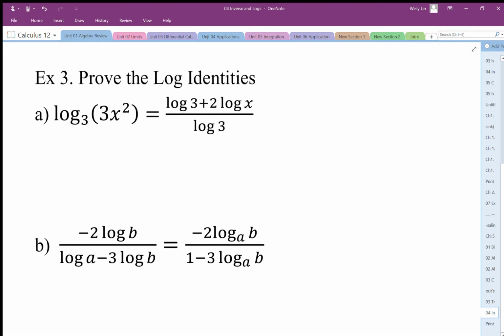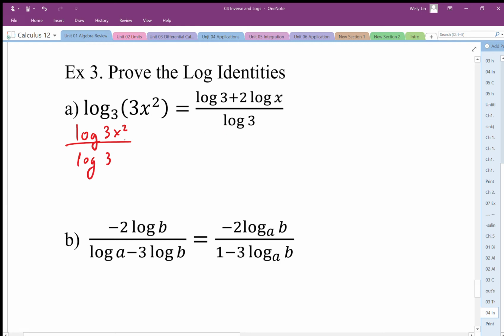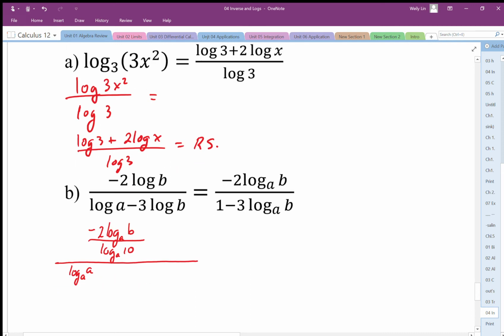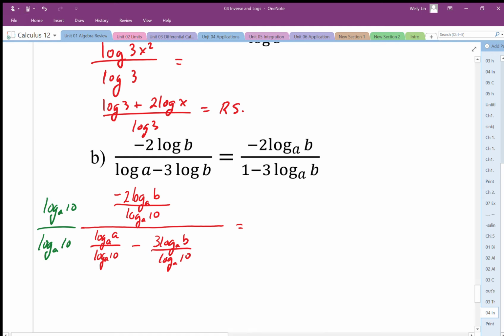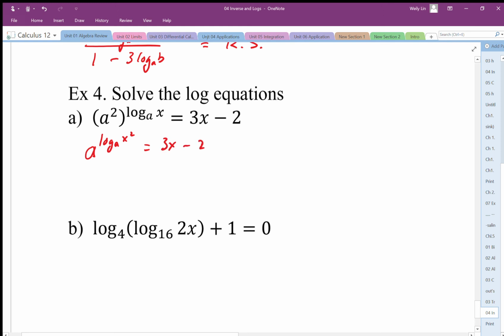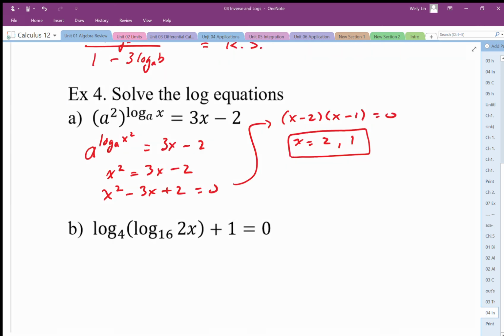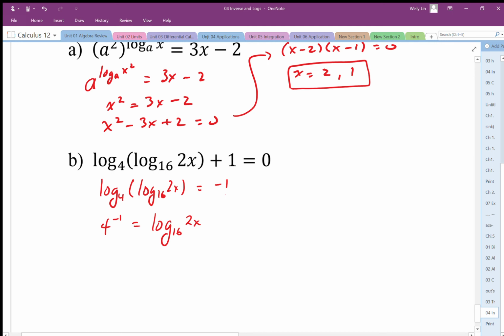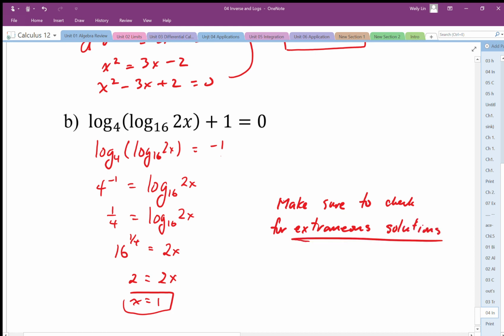04 Inverse and Logs Part5